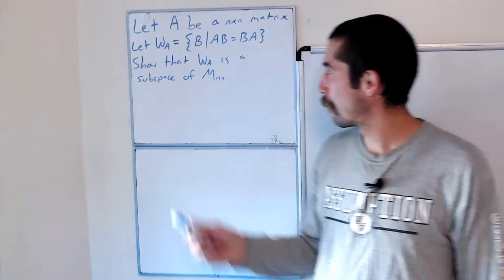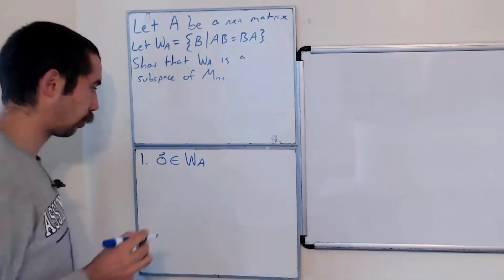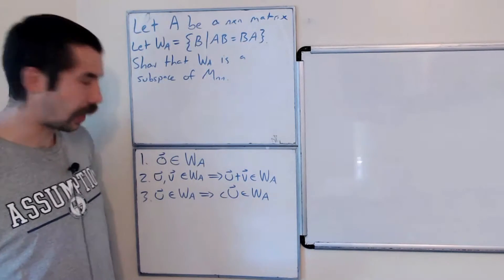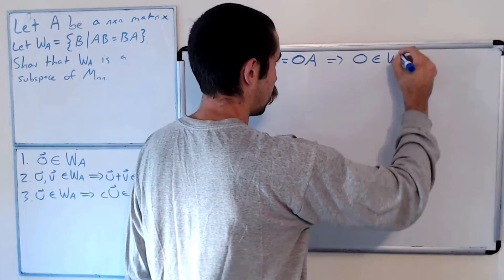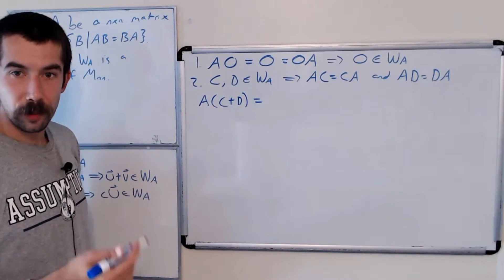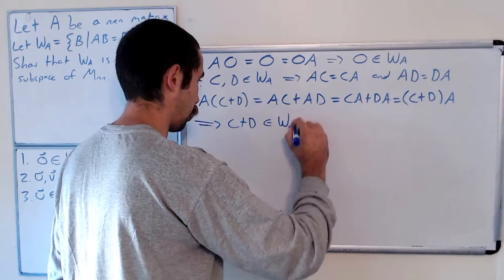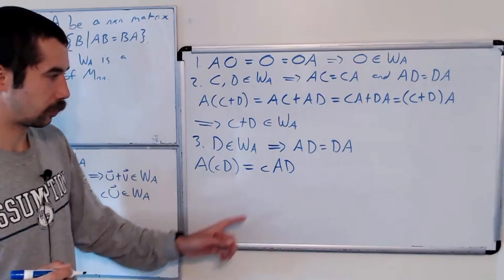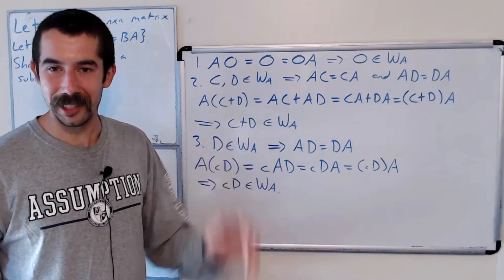3 EASY STEPS for showing a set is a subspace.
In this video we show that the set of matrices that commute with a given nxn matrix is a subspace of Mnn.